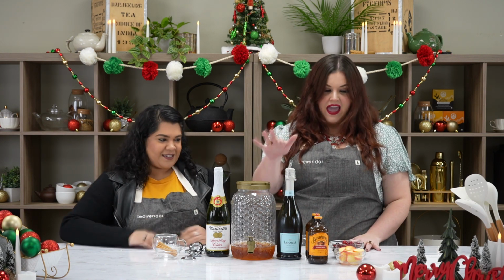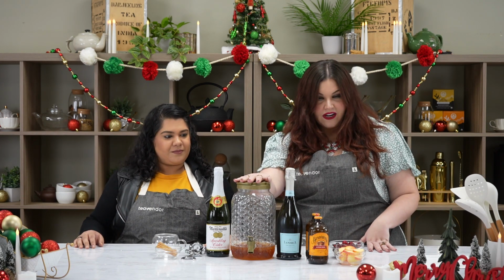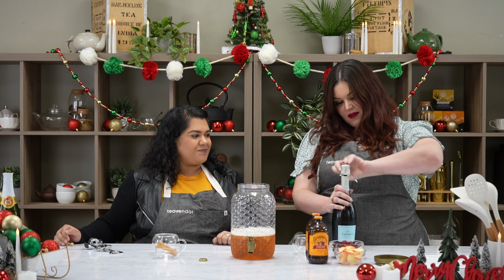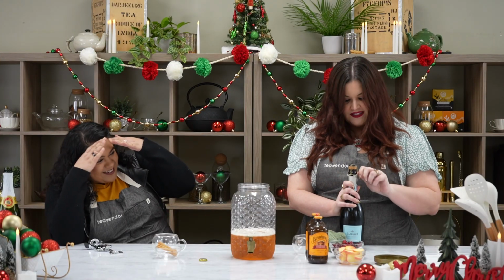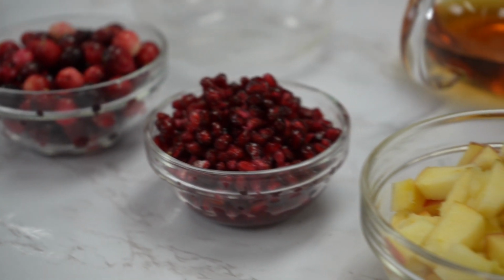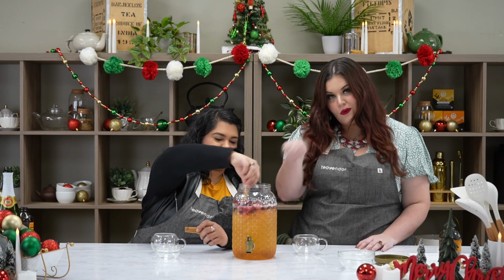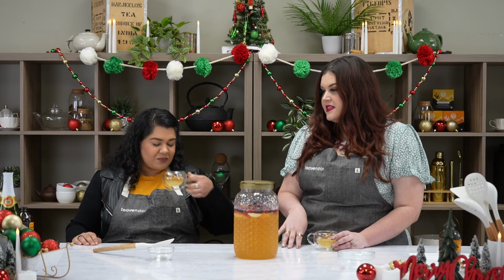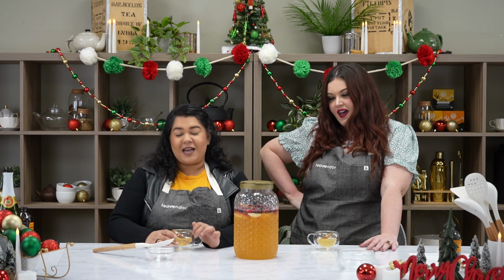Festive Cocktails: Christmas Spiced Tea Punch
Are you looking for an easy batch cocktail for Christmas this year? Then look no further!  We have the perfect Christmas tea based boozy punch recipe for the holiday season this year!

Christmas Spiced Tea Punch

Ingredients:
6 tablespoons of Oh Christmas Tree tea
2 bottles of Spiced Ginger Beer
1 bottle of Prosecco
1 bottle of sparkling apple juice or cider
Cinnamon sticks for garnish
Sliced apples for garnish
Cranberries for garnish

Directions:
1. In a large pitcher, add in 3 cups of cold water and add in Oh Christmas Tree tea.
2. Cover and refrigerate overnight, or for at least 8 hours.Once steeped, strain out the tea.
3. In a punch bowl, combine the iced tea, ginger beer, prosecco, and sparkling apple juice/cider.
4. Gently stir and garnish with cinnamon stick, apple slice, and cranberries.